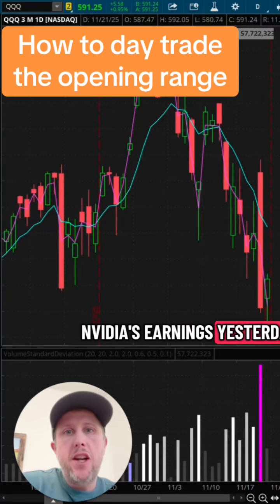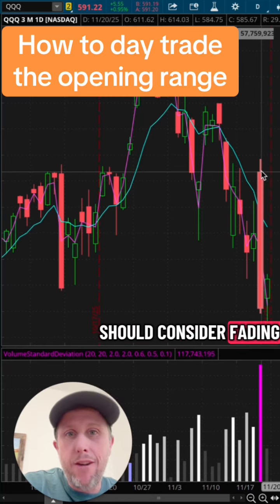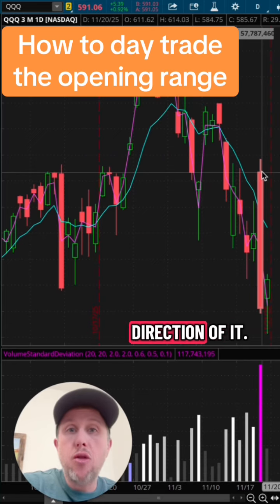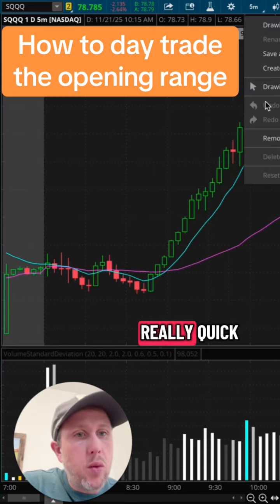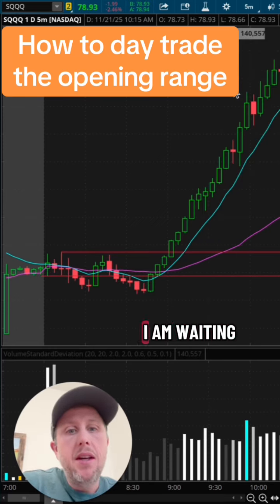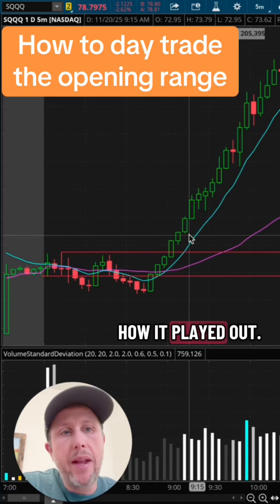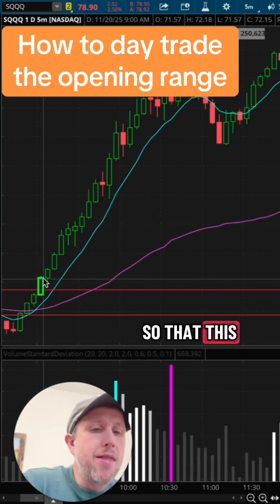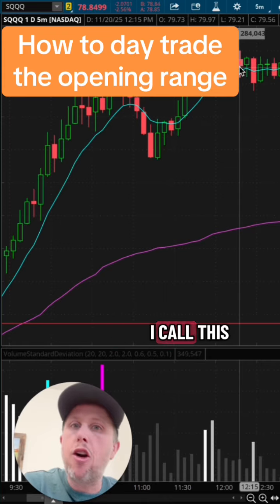My bread and butter trade captures trend days in both directions. It’s consistent and simple.